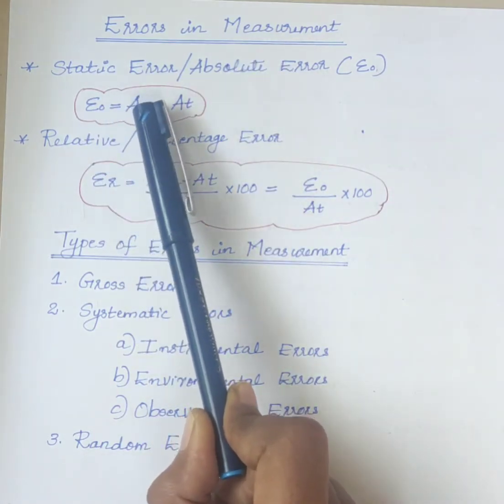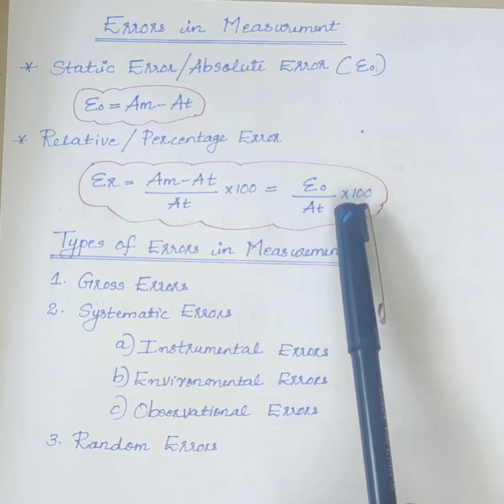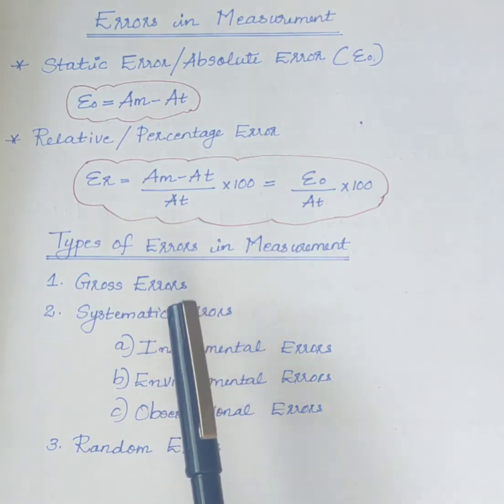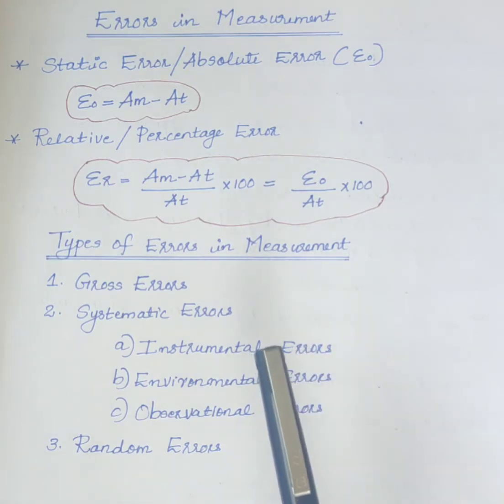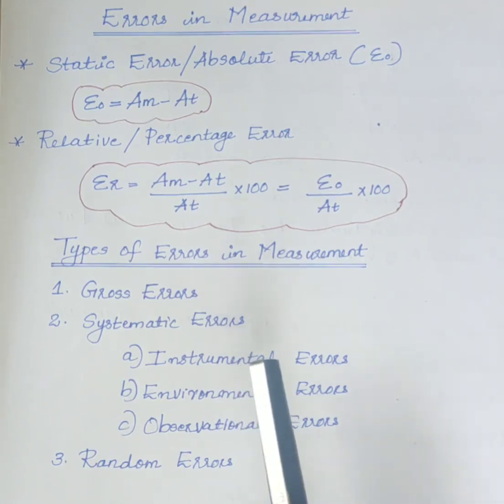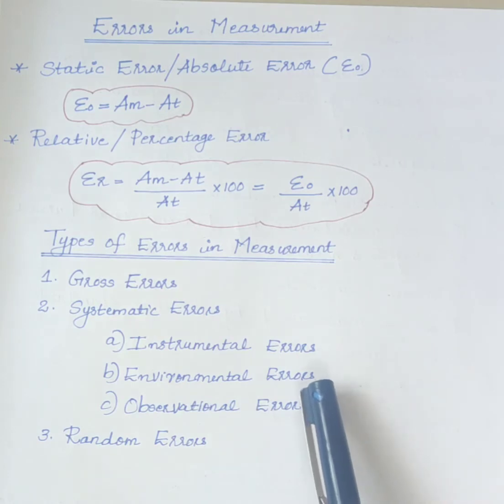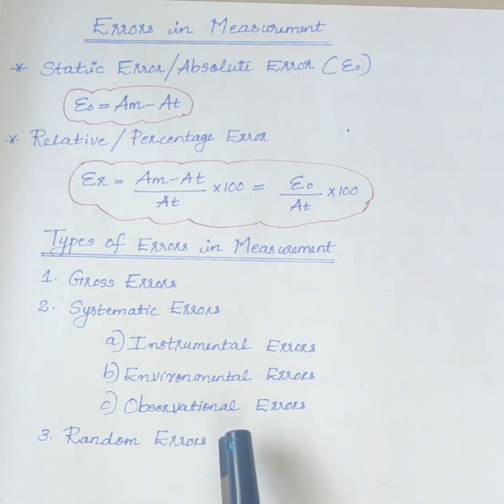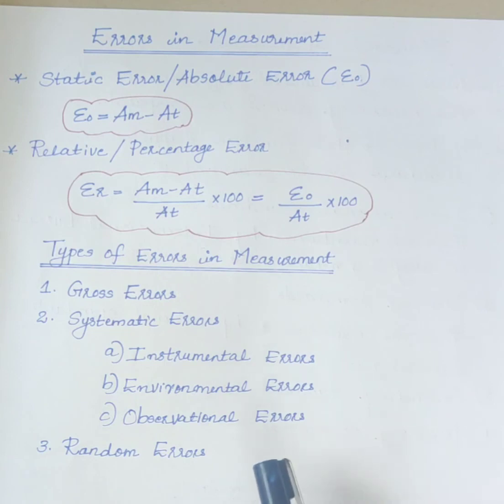Errors and types of errors in measurement